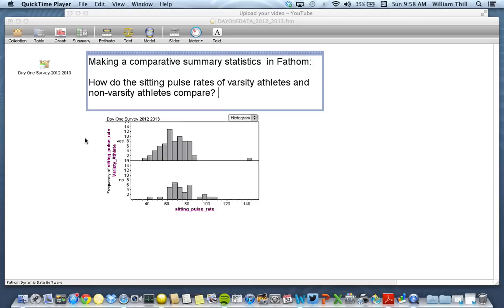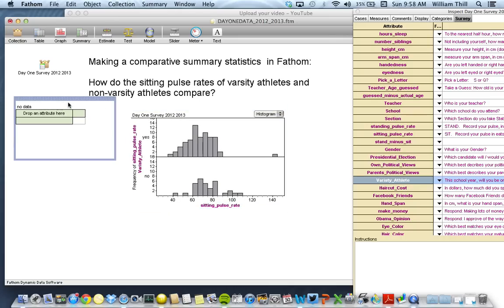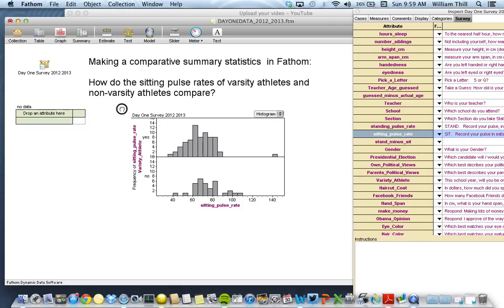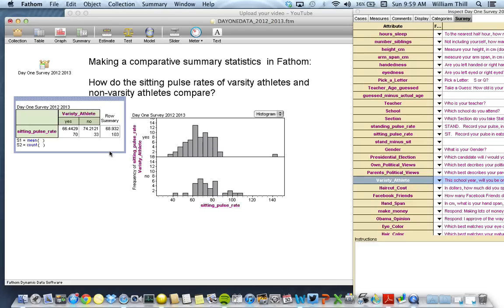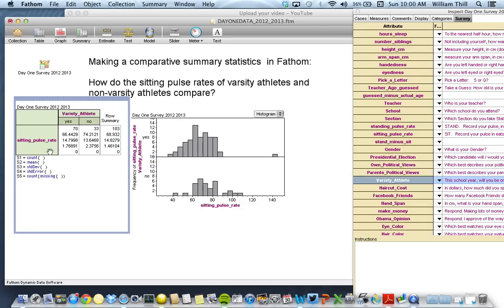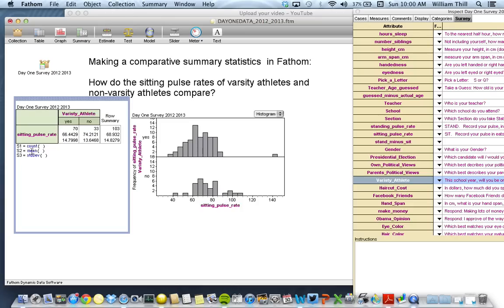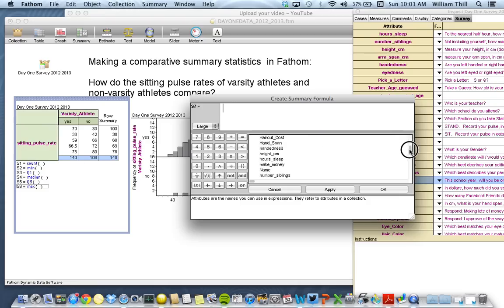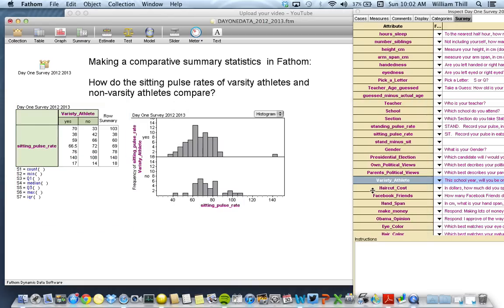Numerical Summaries in Fathom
Helpful Hints on importing Fathom content into Word.